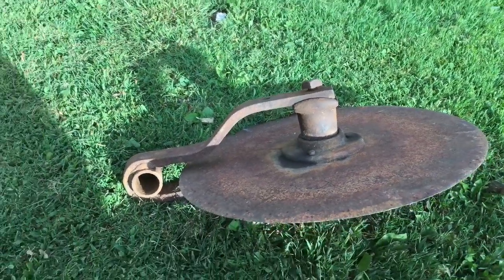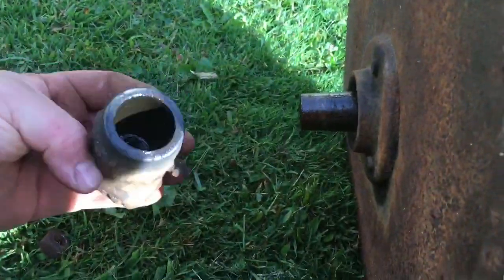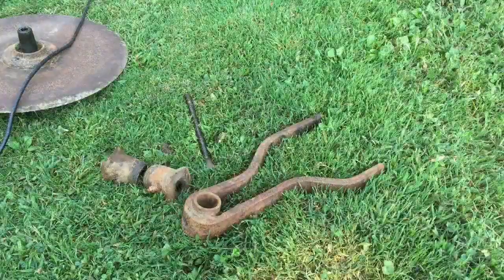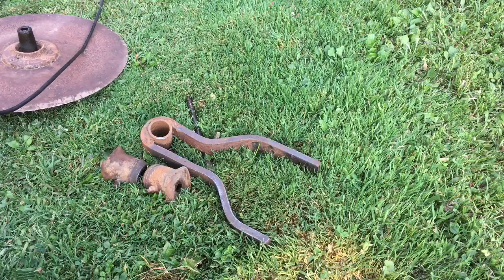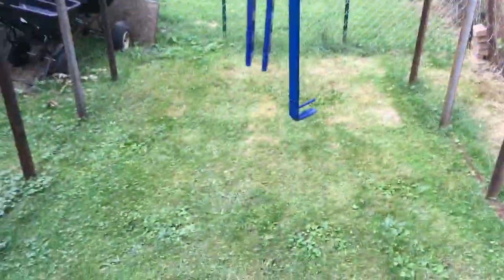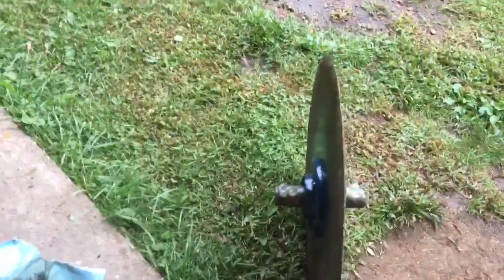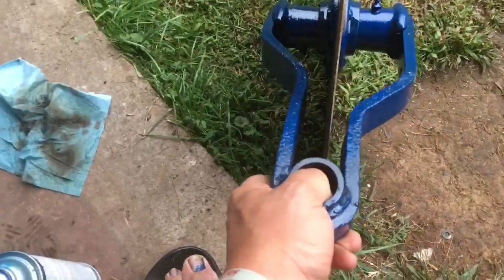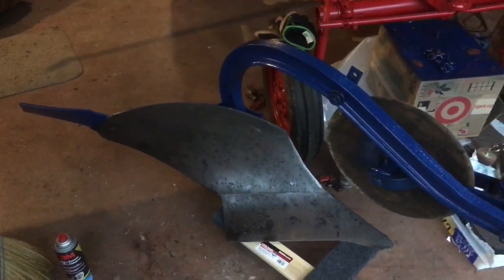Cub 193 plow coulter repair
We tear apart the coulter and clean it and repaint it.